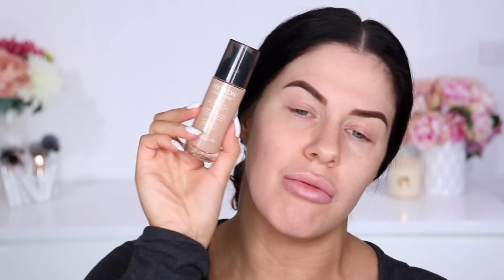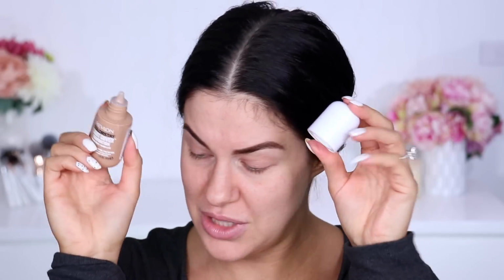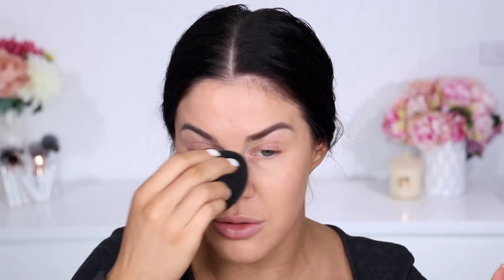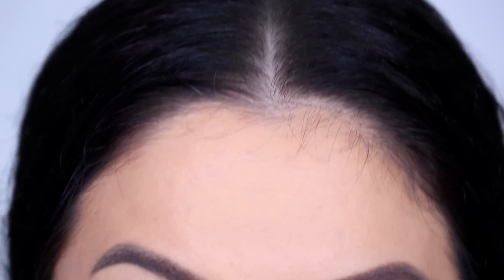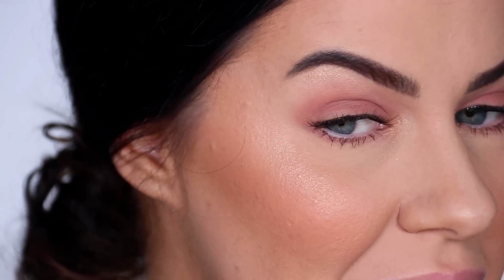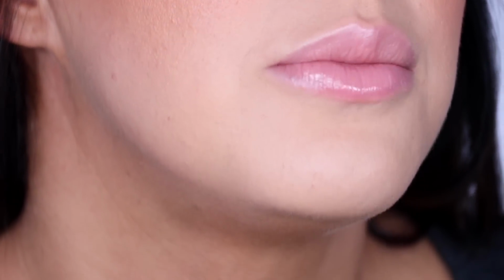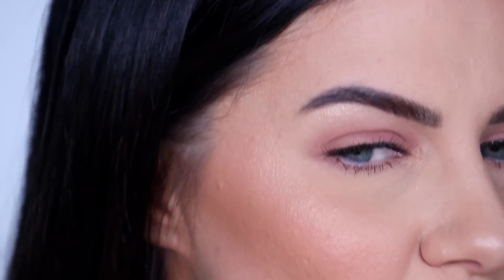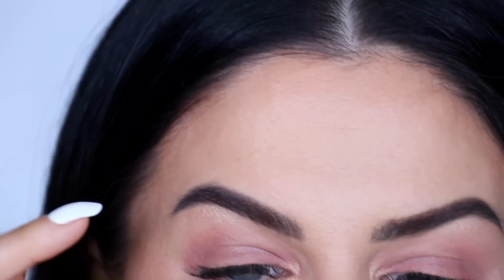I TESTED THE NEW REVLON 12 HR NATURAL FOUNDATION!! PERFECT SKIN!??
In today's video we are testing the new Revlon 12 hour NATURAL foundation!  Does it really make your skin look perfect??

PRODUCTS USED
Revlon ColorStay Light Cover Foundation